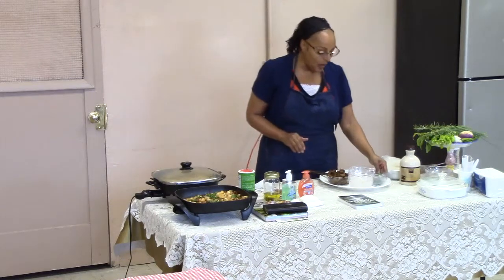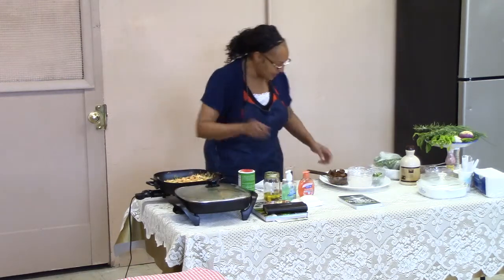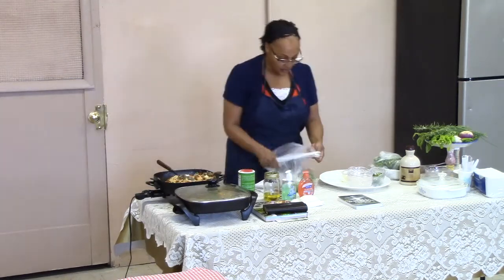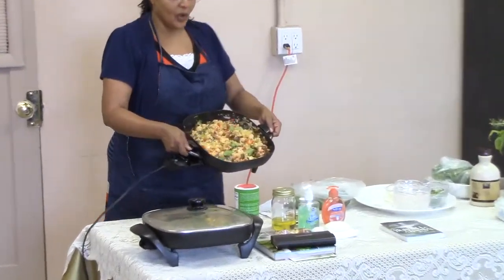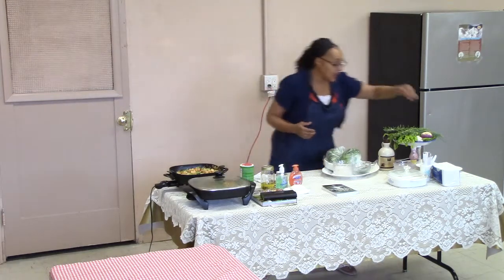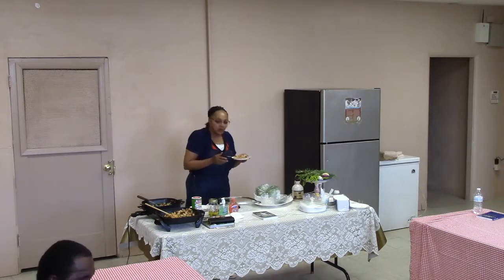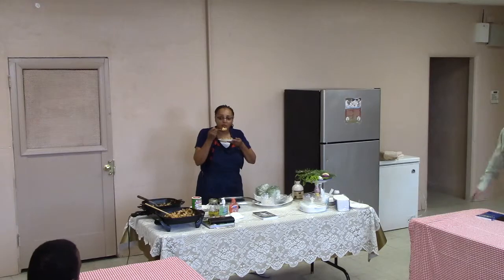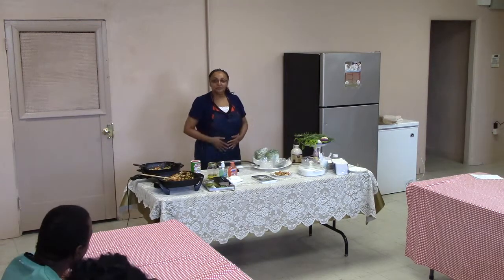Thanksgivingcookingclass2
Alternative to Thanksgiving side dishes